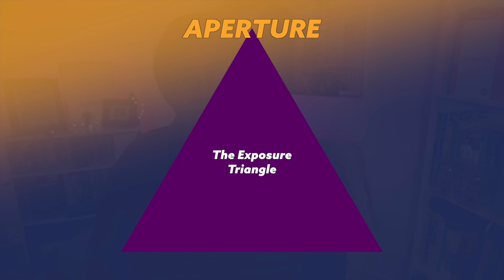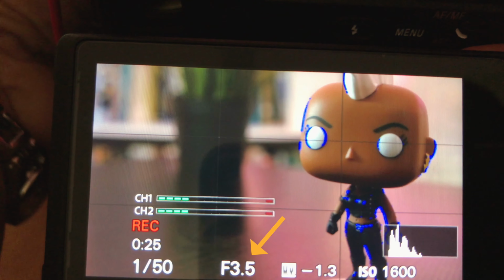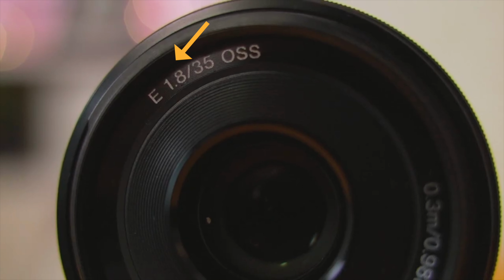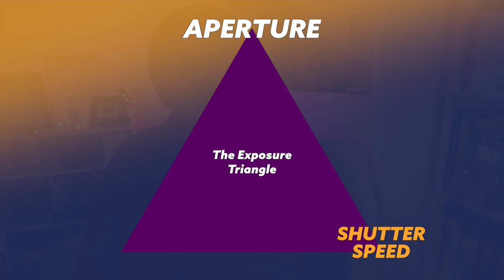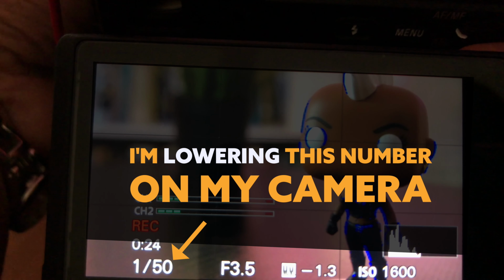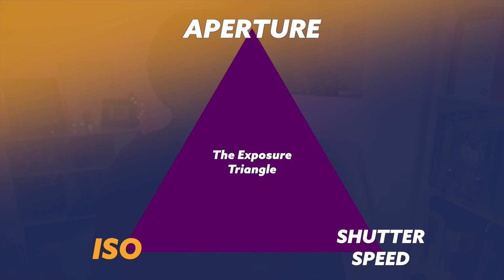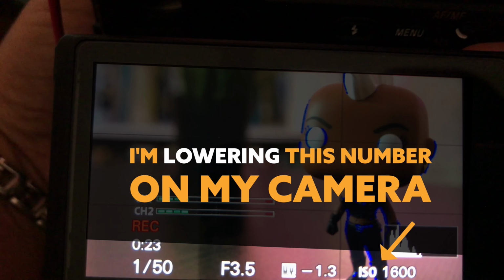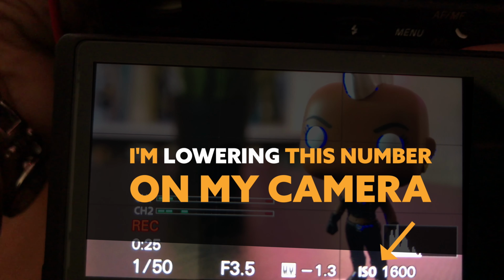The Exposure Triangle for Beginners Overview 2020 | Why Do My Videos Look Dark?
As entrepreneurs, learning video and camera basics can be tough. In this overview, we go over the three main parts of the exposure triangles for beginners. Our cameras Auto mode can do a good job most of the time trying to decide what to do but when you change rooms or environments you may wonder, "Why are my videos dark?" or Why does it look dark and then bright again all of a sudden? All of this stuff deals with the exposure triangle.

Also in the series, we break down each area of the exposure triangle into its own dedicated video so watch each video to fully understand what each area of this exposure triangle does and what it looks like as it impacts changes in your video!

MY TOOLS & SETUP
My Main Camera
Lens Used for Streaming
Live Streaming Microphone

How I Save Money Shopping on Amazon, Online & Coffee! Diana.link/Honey

What Camera I Used

My Beloved Camera:

Best On the Go Camera:

The Dopest Cheap Lapel Mic:

The Absolute BEST & My FAVE Livestreaming Software (Mac Only): Diana.link/EcammLive

Livestream Alternative for PC Streaming Software: Diana.link/Streamyard

The Best Cheap but High-Quality Podcast/Live Streaming Mic